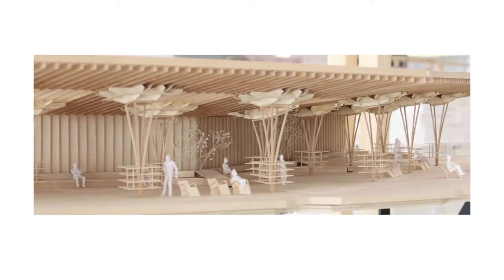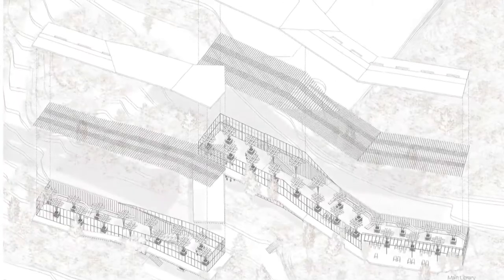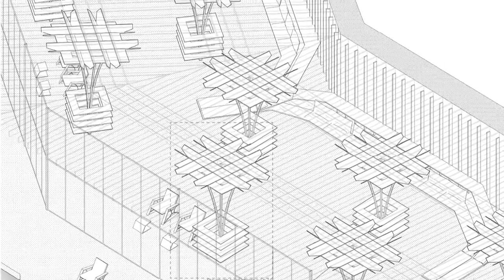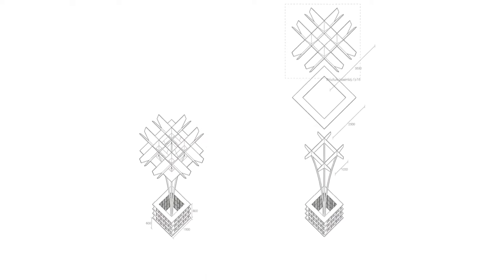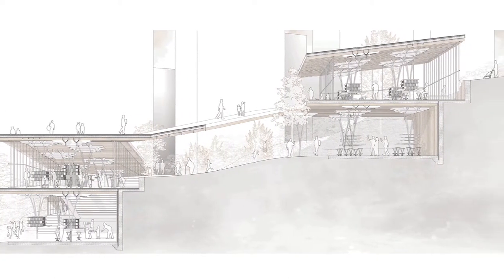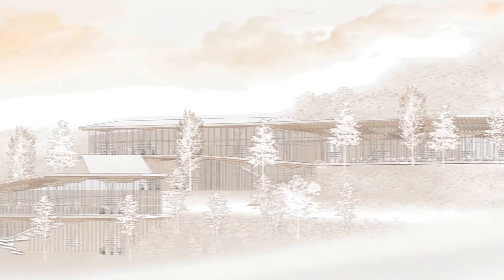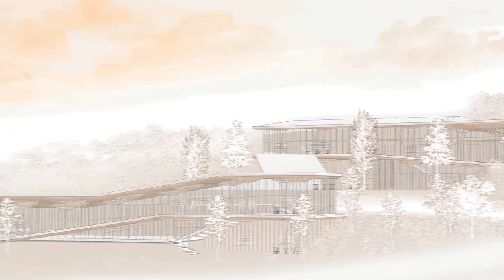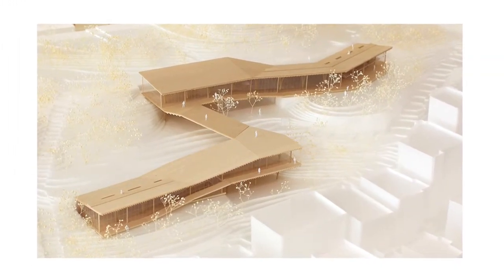Library in the woods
Jinseon Noh (Republic of Korea), 2nd place in the Vision category, INSPIRELI AWARDS 3rd annual global contest.